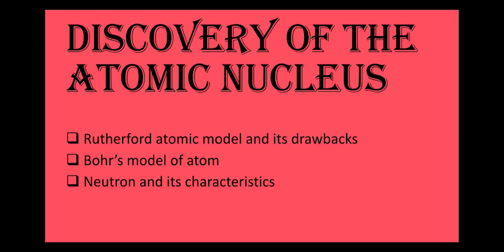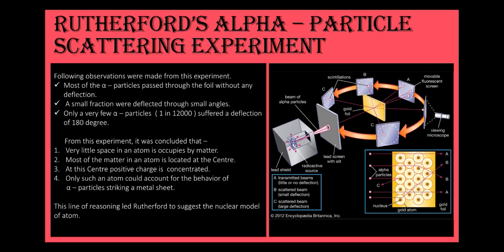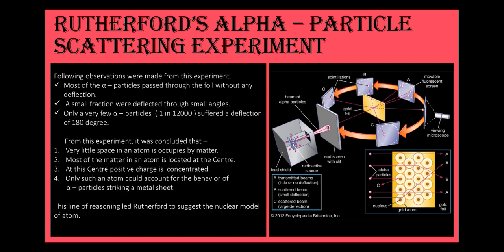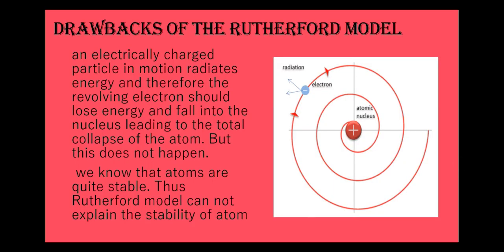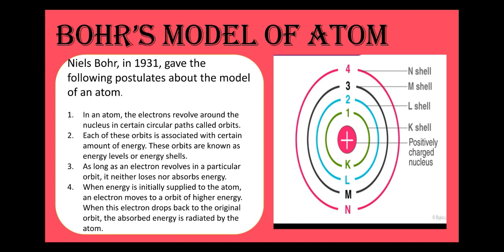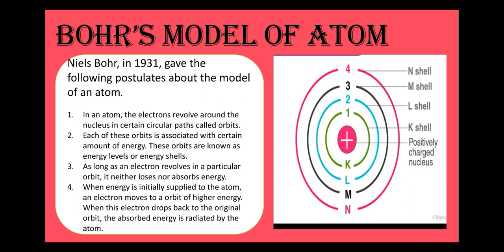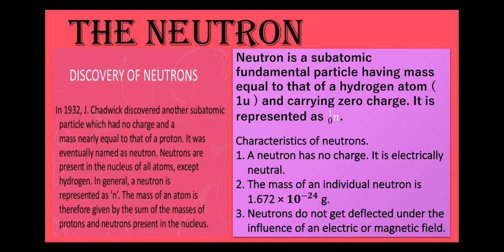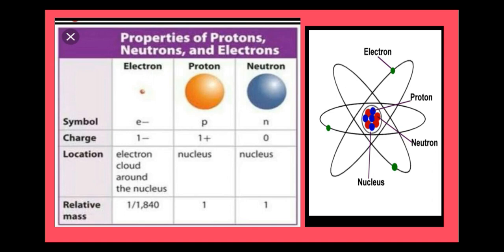Class 9 : Chemistry - Chapter 4 Video 2 (Eighth Week)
Esha Khan
Follow this link for Class Notes: